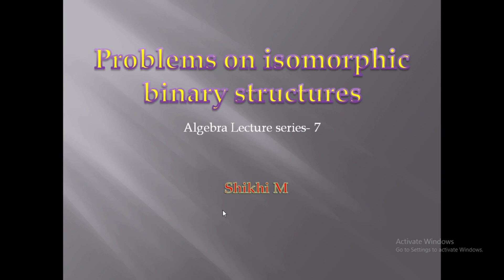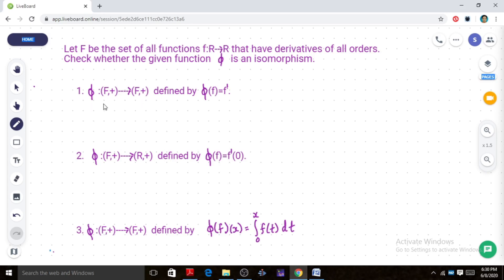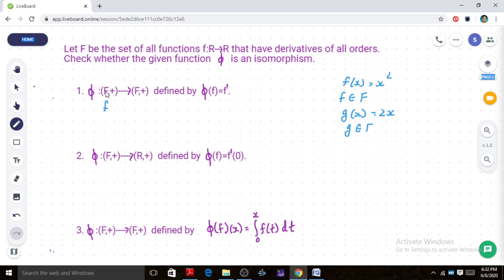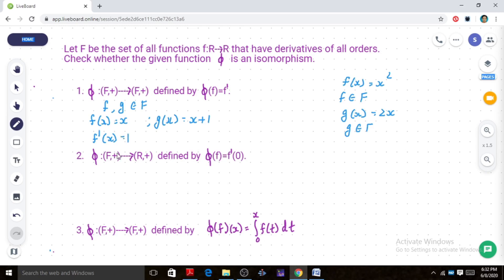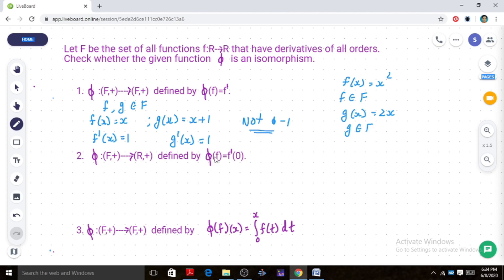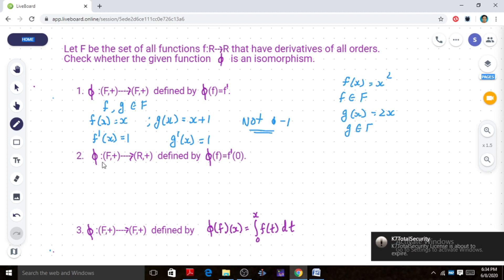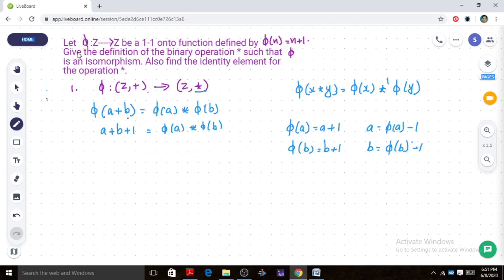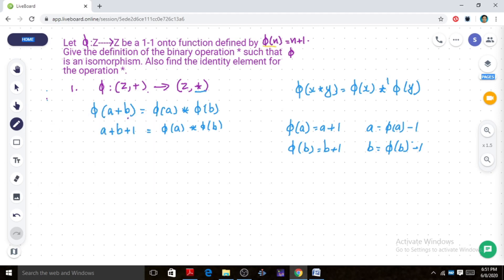Algebra class 6- Problems on isomorphic binary structures: Shikhi M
HAKUNA MATATA: No worries and no pains in learning Maths